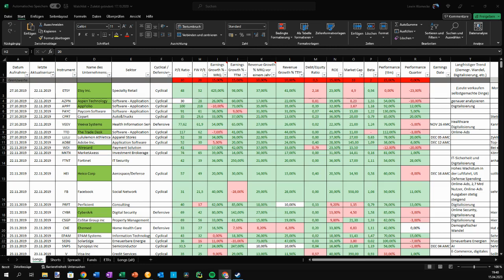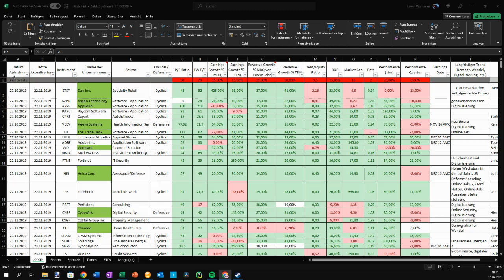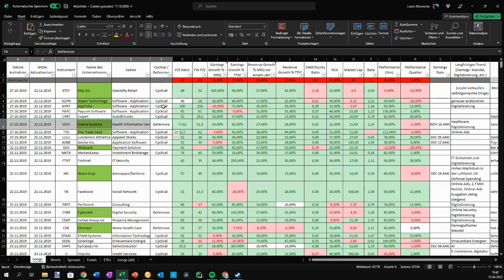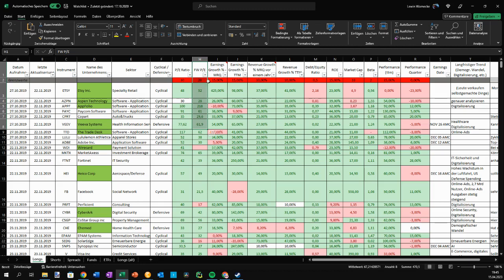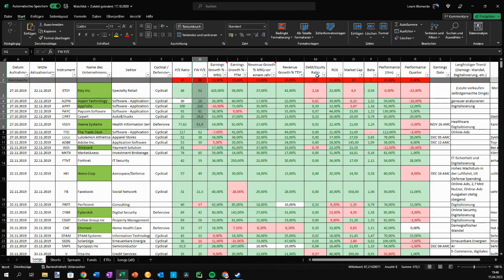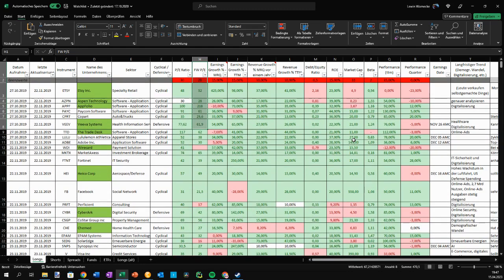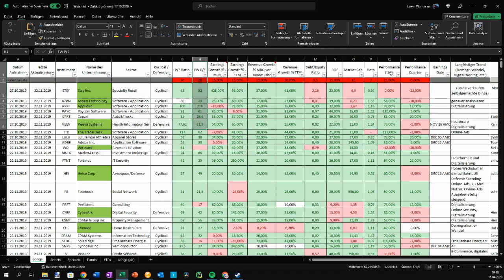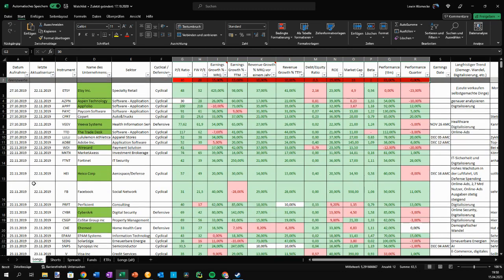Most important fundamental criteria for buying stocks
If you have any questions, just drop a comment.